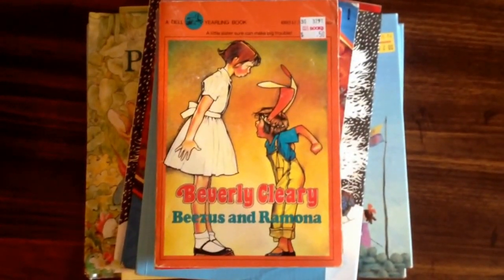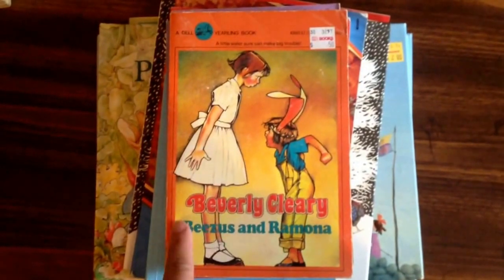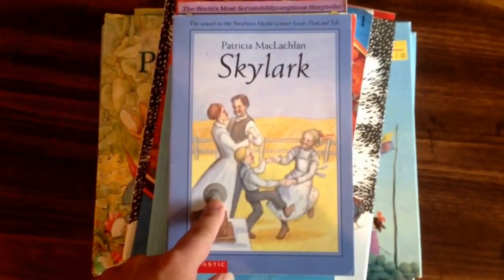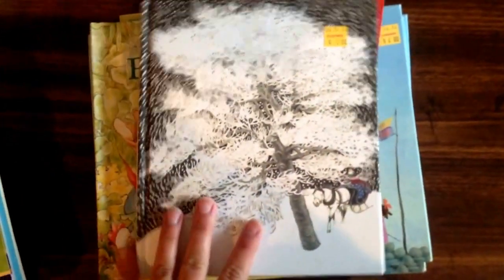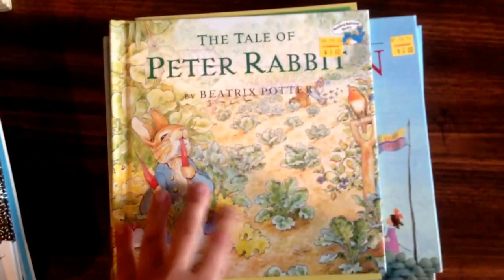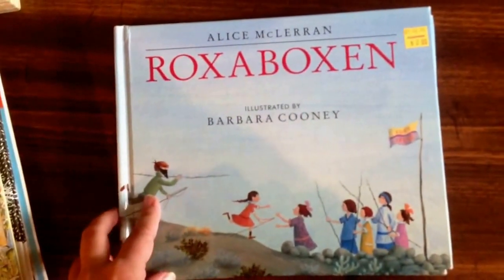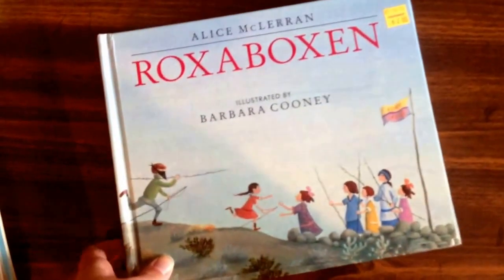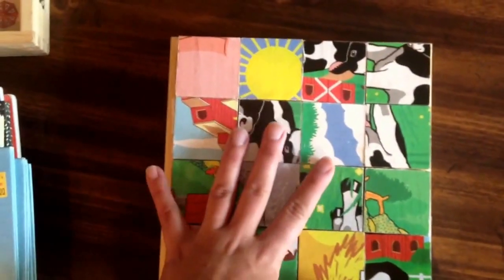ANOTHER Goodwill Homeschool Book Haul, plus Half Price Books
My recent haul from goodwill and Half Price Books for our homeschool!